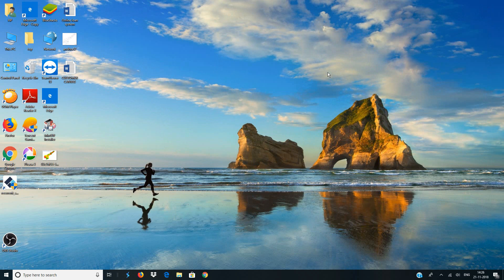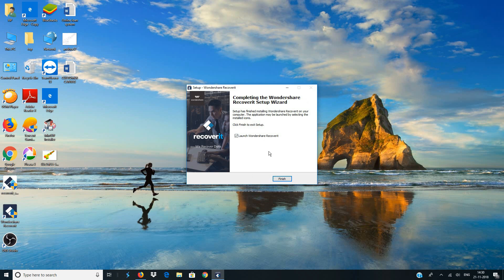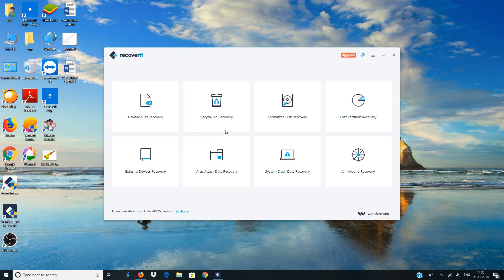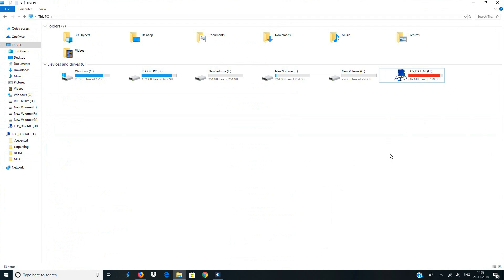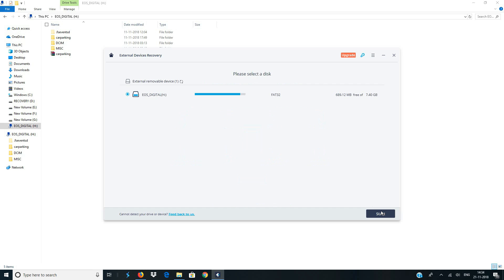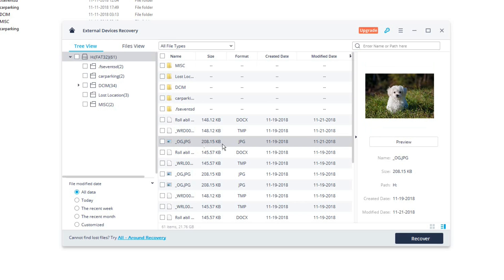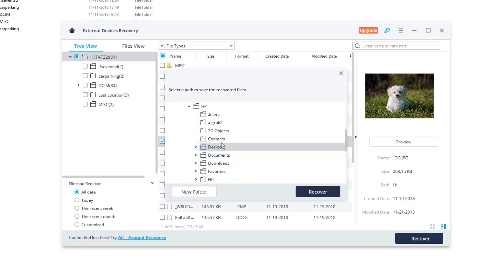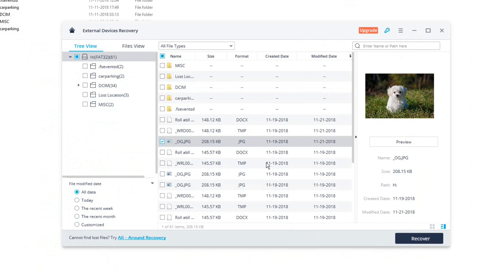Recover Deleted Files from your Computer/USB/MemoryCard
In this video, I will teach you how to recover your deleted files using Wondershare RecoverIt.

If you like this video, don’t forget to leave a thumbs up below. Cheers!